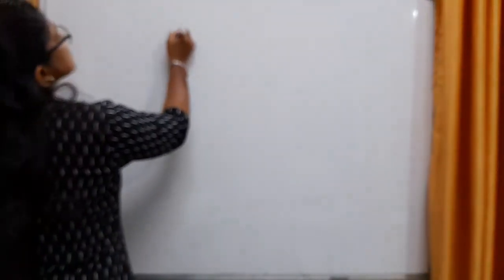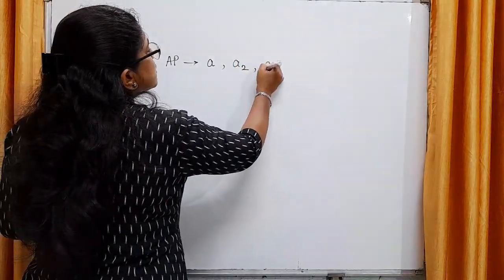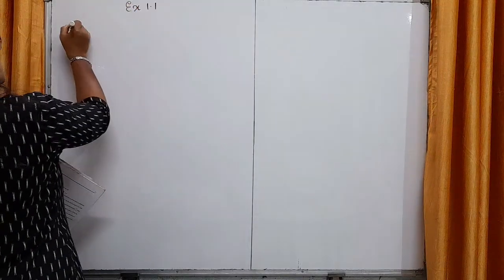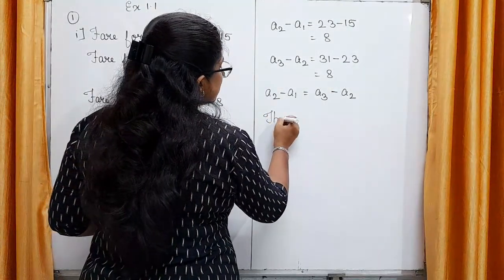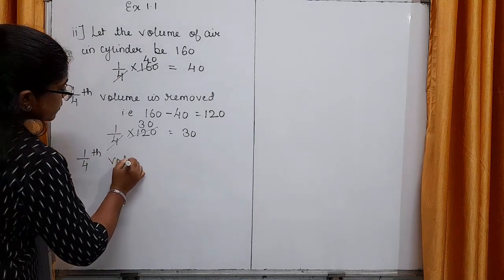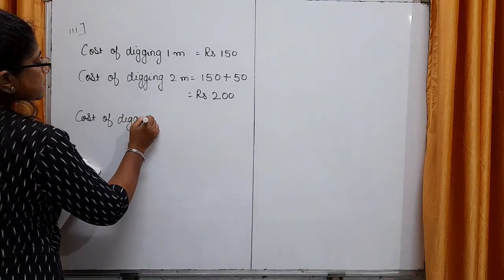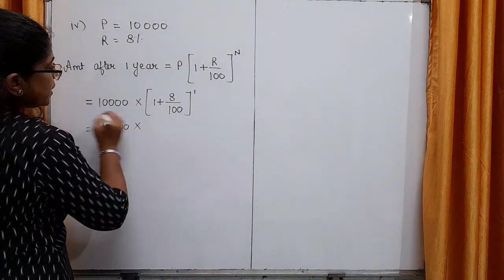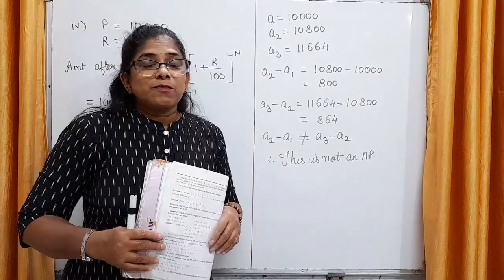ARITHMETIC PROGRESSION [Ex.1.1 - part 1]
Arithmetic Progression